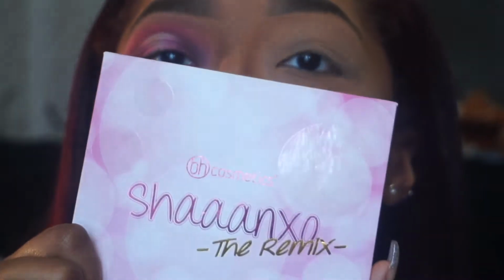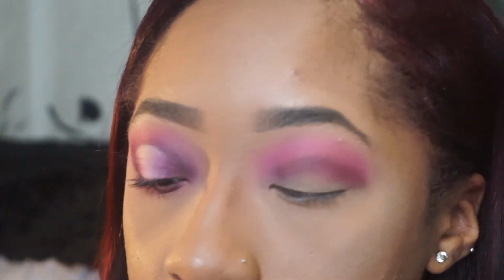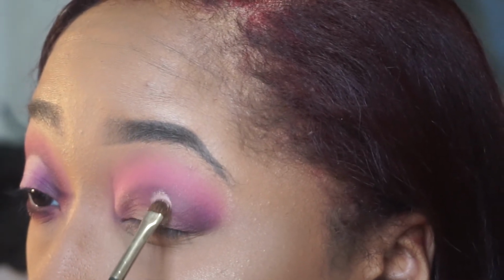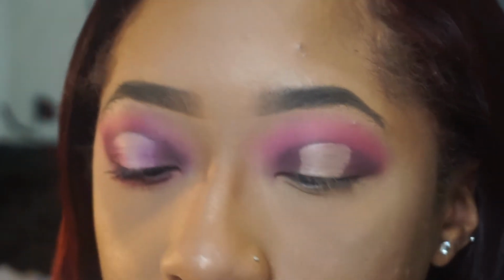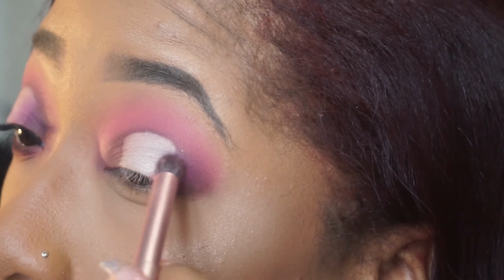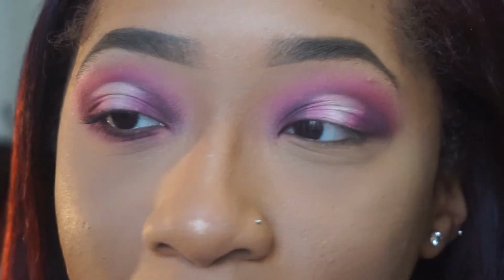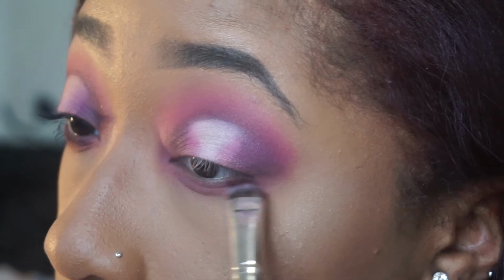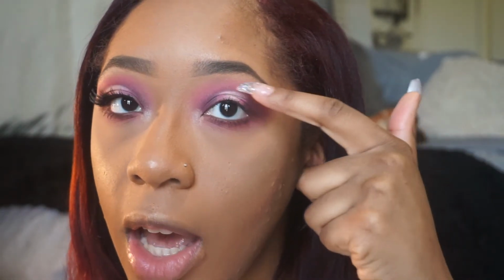Valentines Day Eye Makeup Tutorial | Tiara'Alyce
Hey Baby Loves,
This video is an easy halo eye makeup tutorial with using one eyeshadow palette! Hope you all enjoy!

PRODUCTS USED:
Shaaanxo Pallete
Elf Concealer
Maybelline Great Lash Mascara
Ardell LashGrip Adhesive
Ardell FauxMink 810
Lancome Color Design Artist Palette
NyxLingerie- Delicate Lust
Elf Brow Pencil- Brown
NK Lip Pencil- Brown

MAC 224
Mally Beauty Dome Brush
MAC 228
BHCosmetics Flat Eyeshadow Brush
Shany Cosmetics E17
Mally Beauty Small Dome Brush
Shany Cosmetics E16

Janée’s! Info!  ♡

Destinée’s Info! ♡

FAQ ♡
Age: Janée 20 & Destinee 19
Camera: Canon T5i & Sony a5000